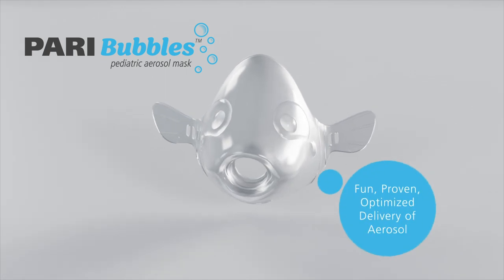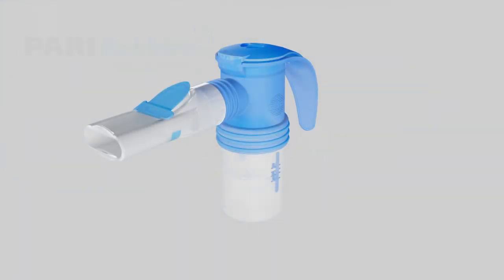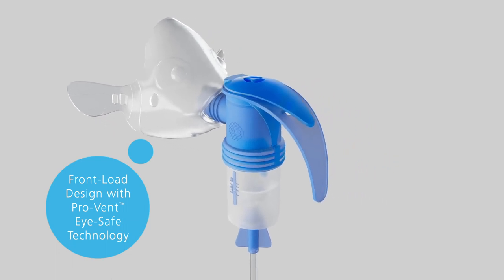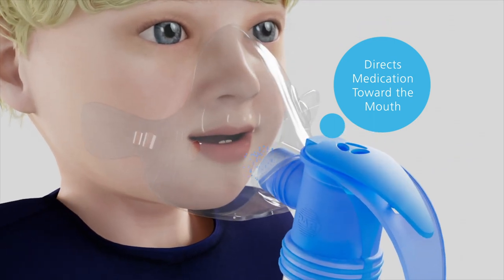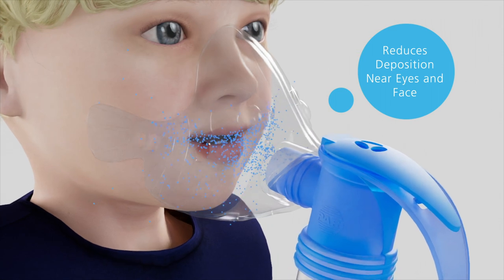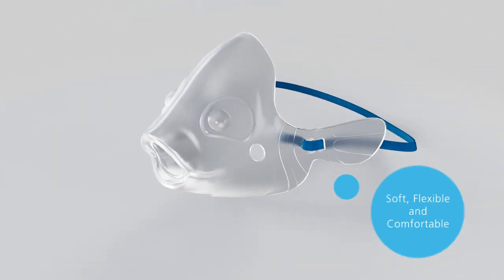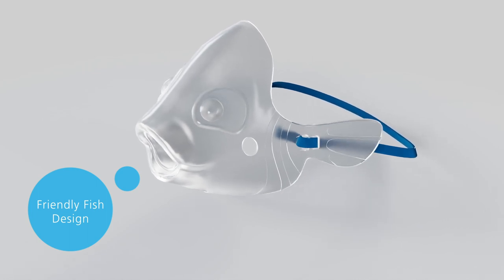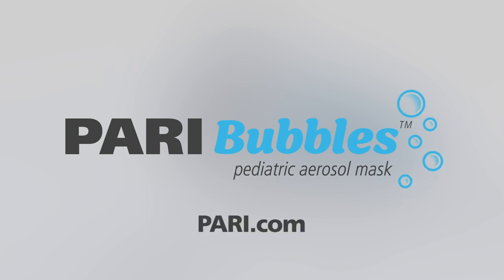The PARI Bubbles® Pediatric Aerosol mask for PARI LC Nebulizers || Product overview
The PARI Bubbles® pediatric mask is designed with Pro-Vent™ technology, aimed at delivering more medication while reducing facial and eye deposition.* The PARI Bubbles® pediatric mask fits all PARI LC Nebulizers.

The PARI Bubbles® pediatric mask features:
-Front-load design directs aerosol towards patient’s mouth
-Comfortable aerosol delivery with soft, flexible masks
-Pediatric character design makes treatments fun for kids
-Not made with Latex, not made with Phthalates

*Facial and Ocular Deposition of Nebulized Budesonide. K. Harris, G. Smaldone. CHEST 2008; 133:482-488. Tables 2-4.

Chapters:

0:00 Introducing PARI Bubbles®
0:12 Why should I use the PARI Bubbles® pediatric mask?
0:31 PARI Bubbles® features
0:43 Learn more at PARI.com